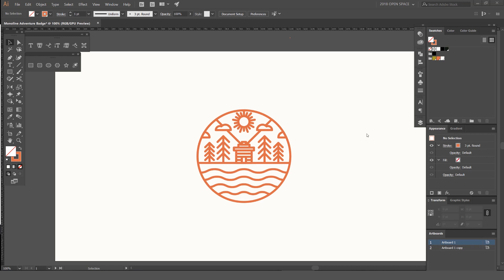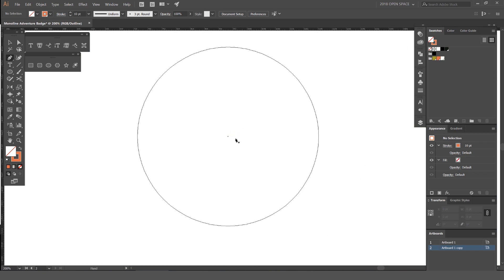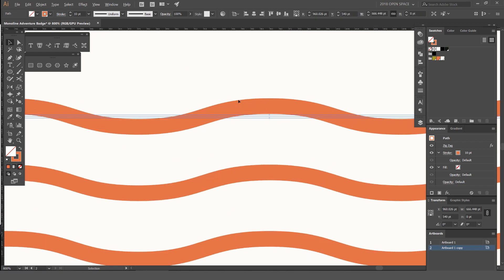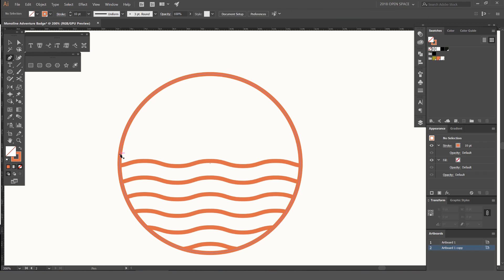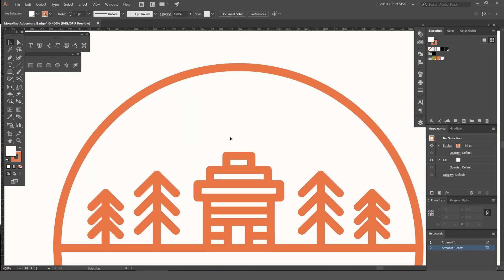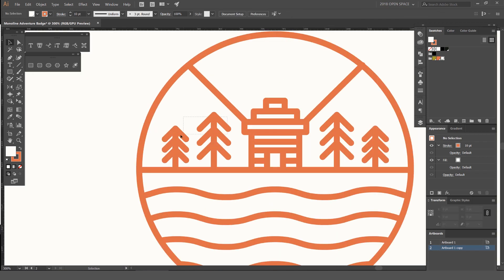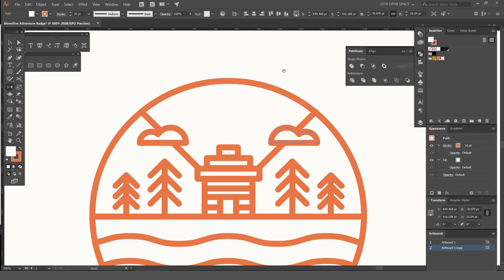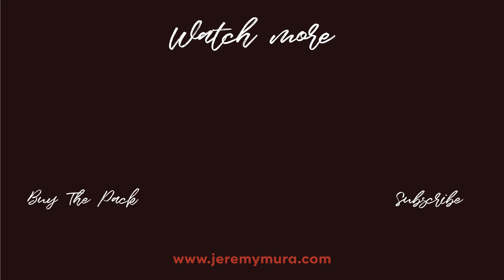Monoline Adventure Logo Design In Adobe Illustrator CC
This tutorial will show you how to create a monoline logo using one colour and strokes in illustrator. It's a good way to design badges or logos that require an abstract lockup.